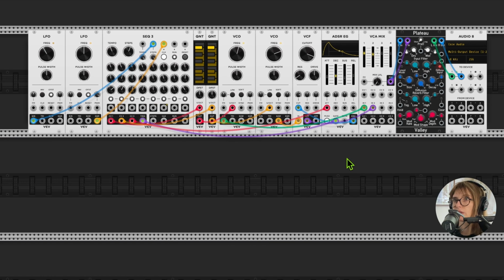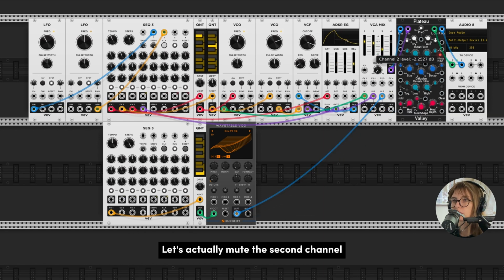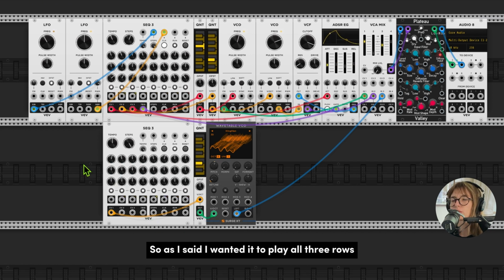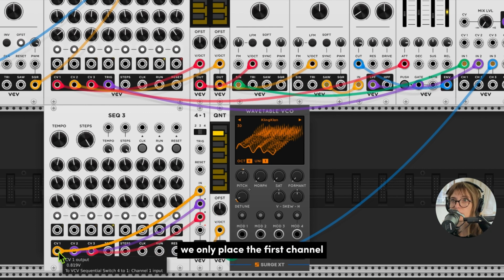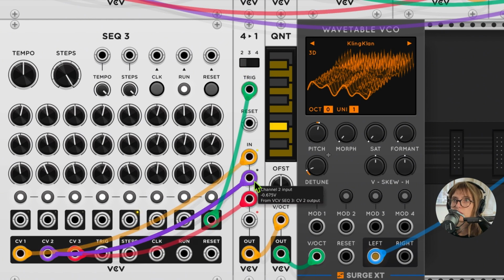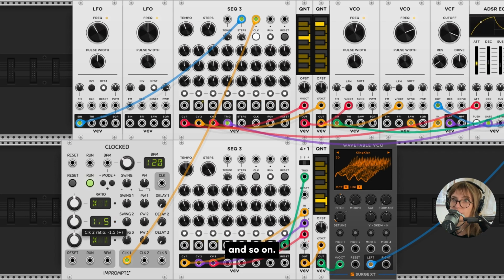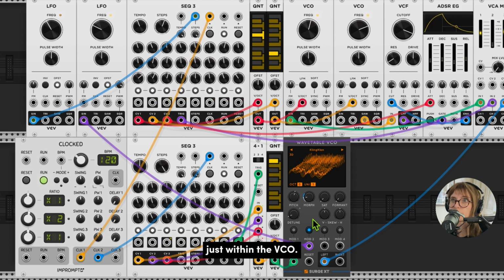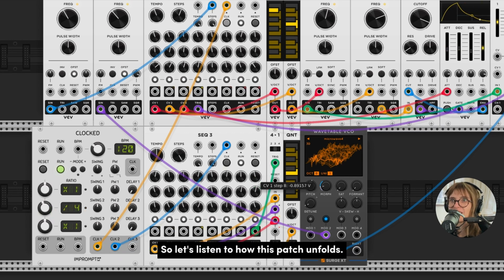Switches & Clock Sync - Expanding Sequences in Modular Synthesis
How do you extend sequences and cycle through multiple modulation sources in modular synthesis? In this video, I explain how to use a switches module to dynamically select and cycle through multiple sequencer rows, creating longer and more complex melodic patterns.

You will learn:

• How switches allow you to cycle through multiple control voltage (CV) sources
• How to sync multiple sequencers while running them at different speeds
• How to trigger switches at specific steps for evolving sequences
• How to use a clock module to run sequencers at different time divisions

Using VCV Rack, I demonstrate how to set up a 4-1 switch, route multiple sequencer rows into it, and trigger step changes automatically. I also show how to sync two sequencers while making one run twice as fast, creating a dynamic arpeggiated effect.

I use VCV Rack, a free modular synthesizer that you can download

You may notice that the VCV Rack sound in this video is much quieter than my voice. This is intentional! The goal of this exercise is not to precisely replicate the pitch or timbre of my sounds but to encourage you to experiment and shape your own.

By keeping the example sounds subtle, I want to guide you toward active listening and hands-on exploration rather than passive recreation. Synthesis is about discovery, so trust your ears, tweak the parameters, and make it your own!

Happy patching! 🎛️✨